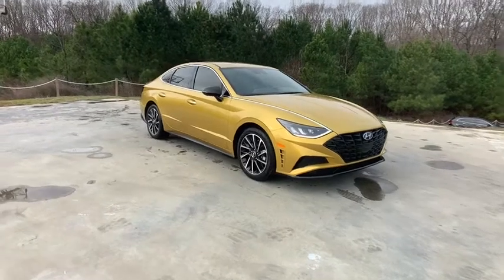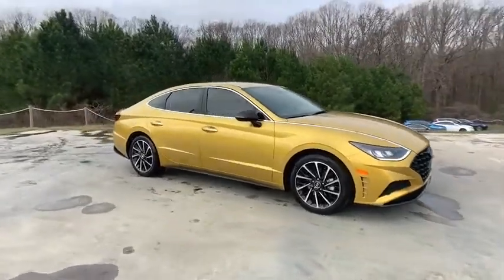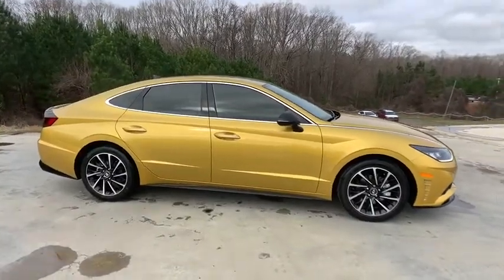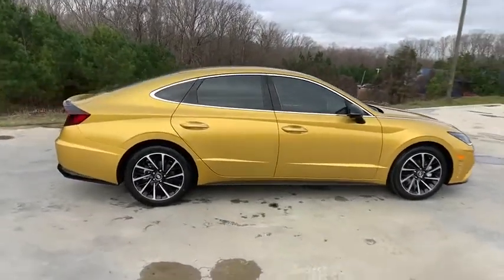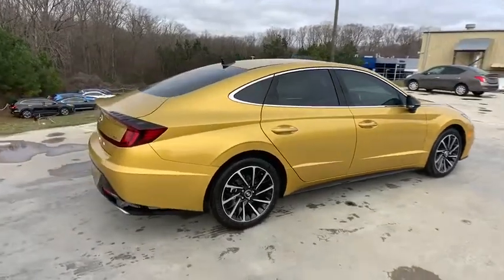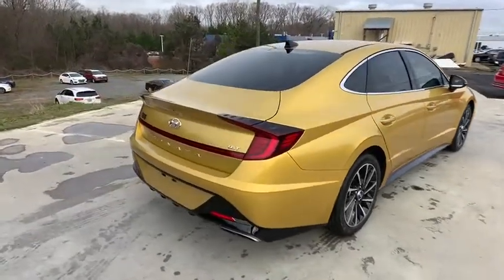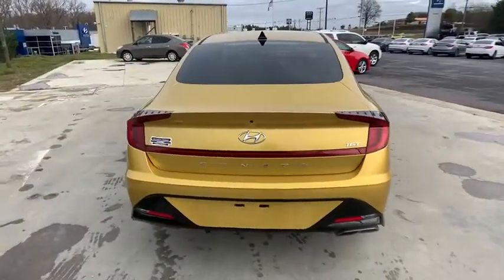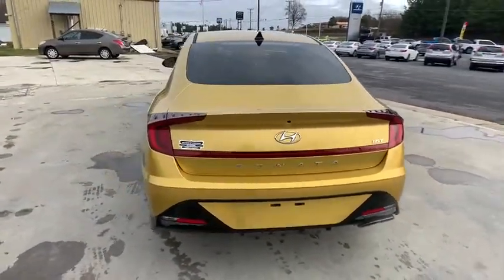2020 Hyundai Sonata Anderson County, Greenville, Clemson, Easley, Lake Hartwell, SC 200012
Yellow New 2020 Hyundai Sonata available in Anderson County, South Carolina at Hyundai of Anderson. Servicing the Greenville, Clemson, Easley, Lake Hartwell, SC area.

MUST SEE!, Rear Camera, Extended Warranty Available, Bluetooth.brbrYellow 2020 Hyundai Sonata SEL FWD 8-Speed Automatic with Overdrive I4 27/36 City/Highway MPGbrbrREAD Hyundai of Anderson has created a VIP department just for our online customers. You can structure your entire deal online, including trade-in & payment options & reserve the vehicle for 72 hours. We can even start your paperwork, saving you more time. We have valet for purchase delivery & many service scenarios. YOU WILL ALSO ENJOY A COMPLIMENTARY MEMBERSHIP IN OUR LIFETIME REWARDS PROGRAM!!! Join us at Hyundai of Anderson! We value your time with our best pricing, aggressive trade allowances & multiple payment options in 45 minutes or less. Also, with our customer care express quick lube lane, with dedicated advisor and technician, with no appointment necessary!!! 45 minutes or less is our goal with world class service! Most factory rebates and special finance offers cannot be combined. All New Hyundai's come with a 10yr/100,000 mile warranty along with 3yr/36,000 mile Complimentary maintenance that includes oil change, oil filter change, and tire rotations only. Some exclusions apply. Attention Anderson, Belton, Honeapath, Clemson, Piedmont, Hartwell, Greenville, and everywhere in between come check us out! VEHICLES MAY BE SUBJECT TO UNREPAIRED MANUFACTURER RECALLS. Please contact the manufacturer for recall assistance / questions before purchasing or check the NHTSA website for current recall information Pricing does not include state tax or licensing fees. Includes Dealer closing fee of $299.